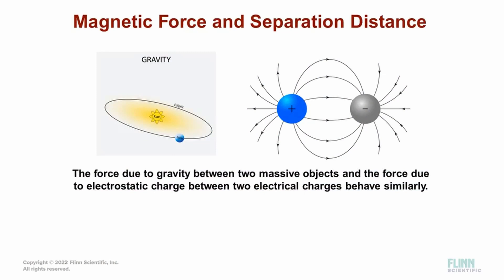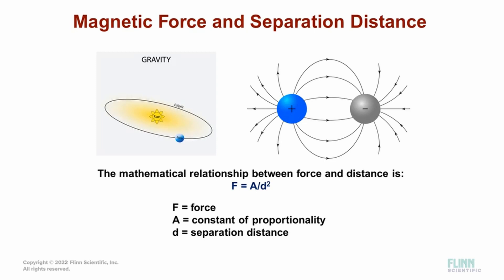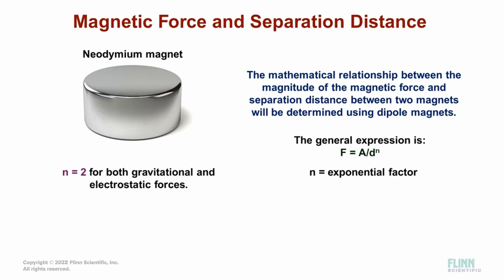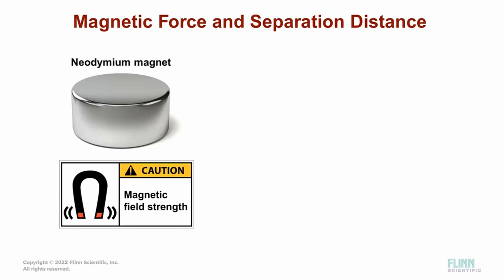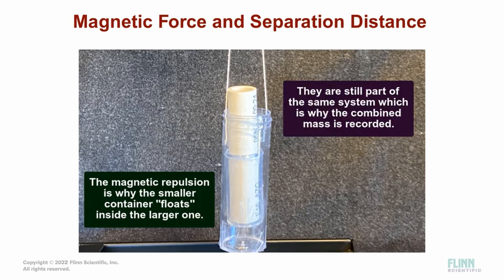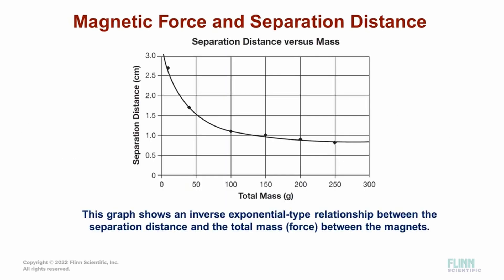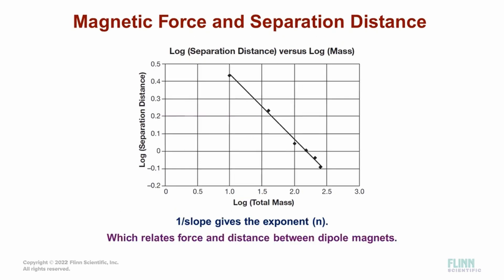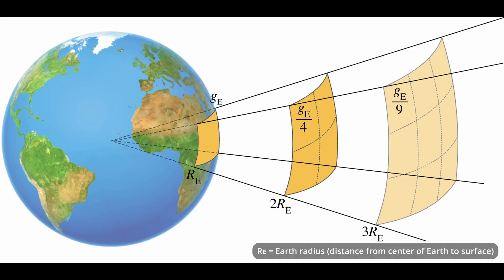Magnetic Forces Inquiry Lab 1 - Magnetic Force and Separation Distance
Determine the exponential factor for magnetic force and distance.